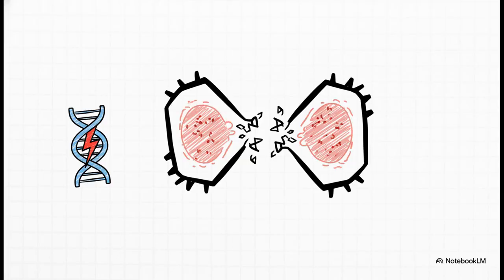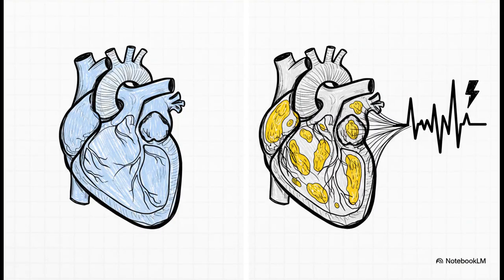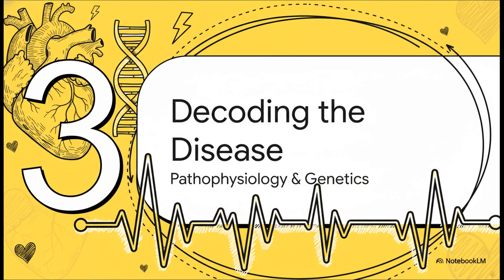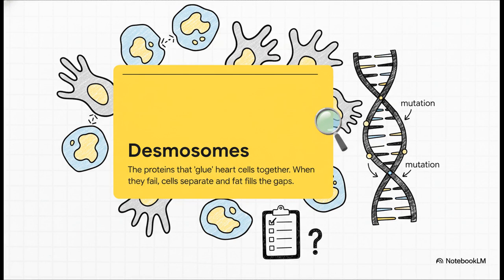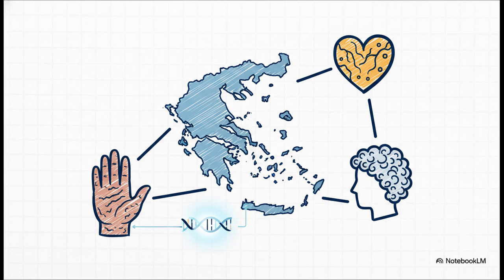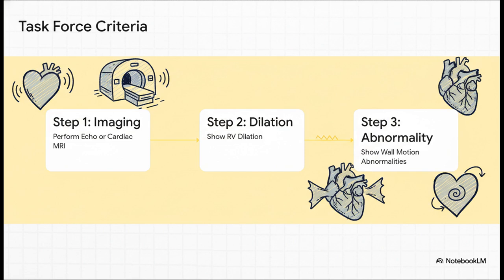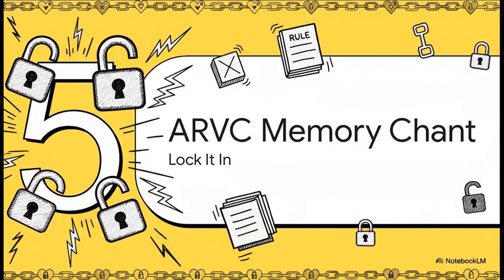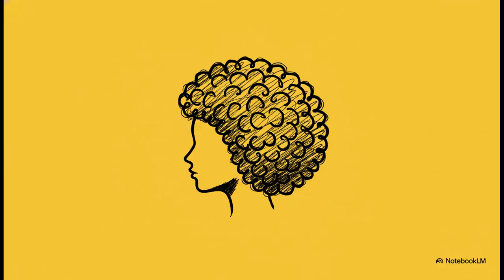ARVC: Arrhythmogenic Right Ventricular Cardiomyopathy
Master the "Fatty Replacement" of the heart! We deconstruct Arrhythmogenic Right Ventricular Cardiomyopathy (ARVC), focusing on the diagnostic Epsilon waves and sudden cardiac death risk. We analyze the latest 2023 ESC guidelines for management and genetic screening.

Video Summary:
In Module 5, Dr. Collins and Sarah explore Arrhythmogenic Right Ventricular Cardiomyopathy (ARVC). We deconstruct how desmosomal mutations lead to the replacement of the right ventricular wall with fat and fibrous tissue. Learn how to identify the classic Epsilon wave on an EKG and why this condition is a leading cause of ventricular arrhythmias in young patients. We also cover the high-yield syndromic association: Naxos Disease.

2019 HRS expert consensus statement on evaluation, risk stratification, and management of arrhythmogenic cardiomyopathy: